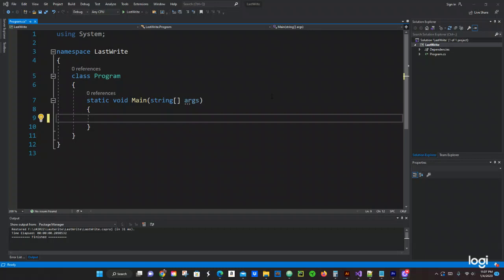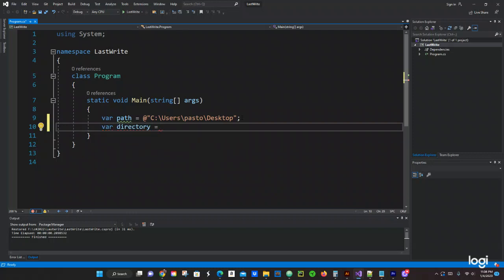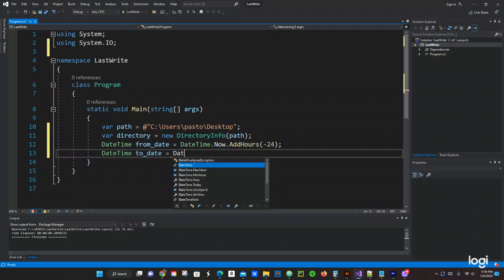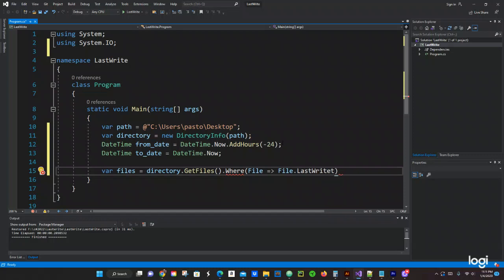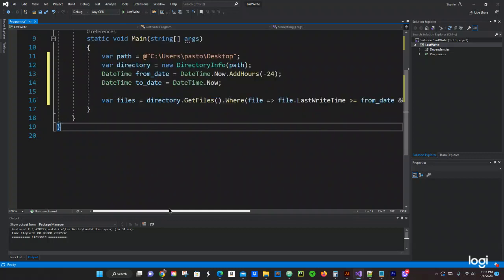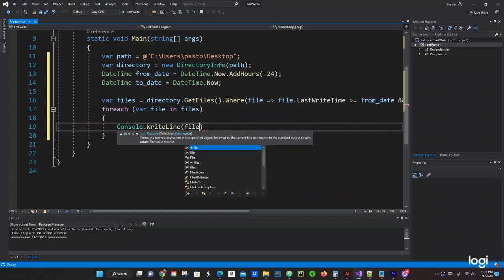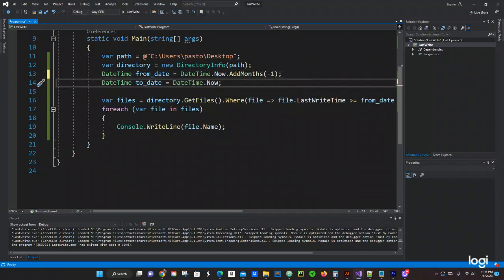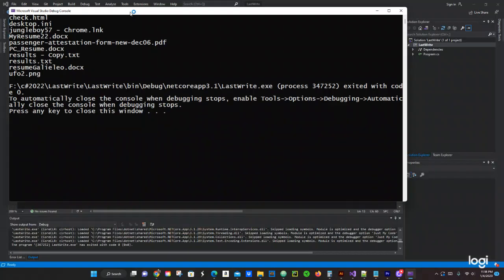C# Adding hours to Directory Console Application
This was a fun video to make.  I like working with Directories.  Hopefully this video helps you in your journey.